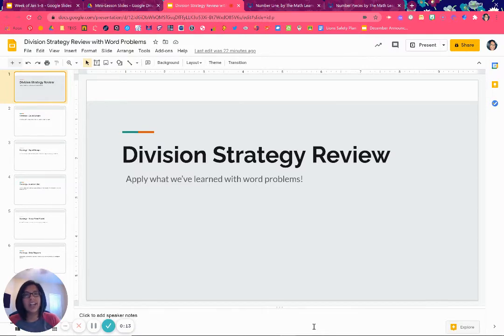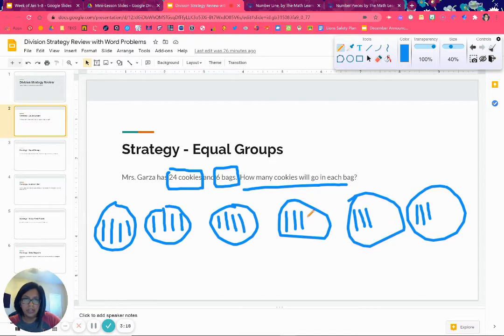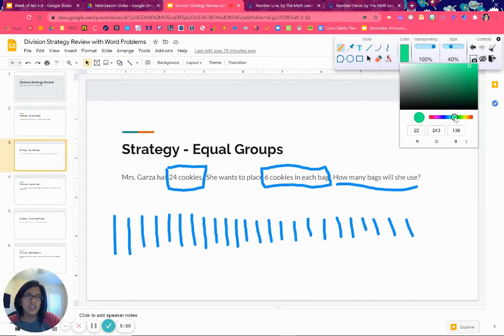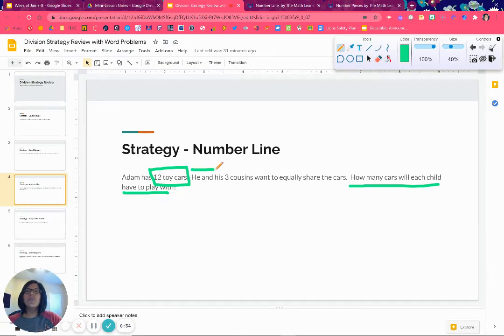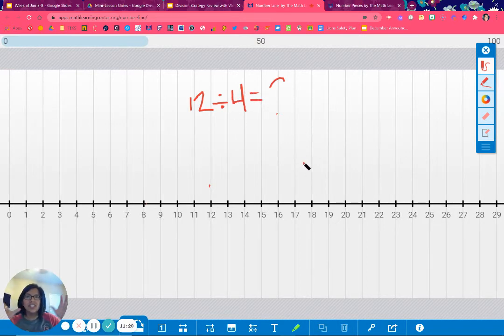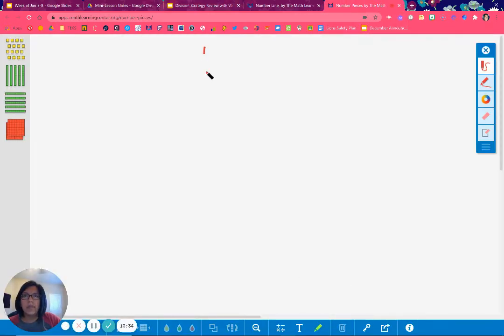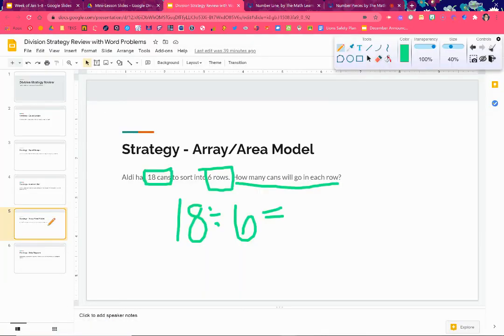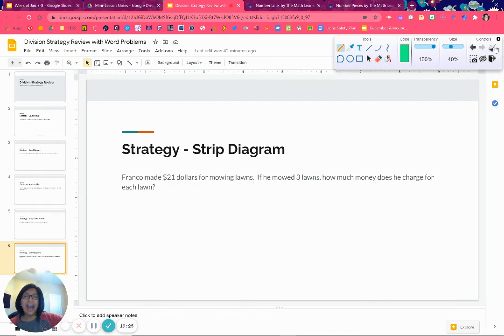Division Strategies Review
This is a mini-lesson reviewing all the division strategies taught with word problems.